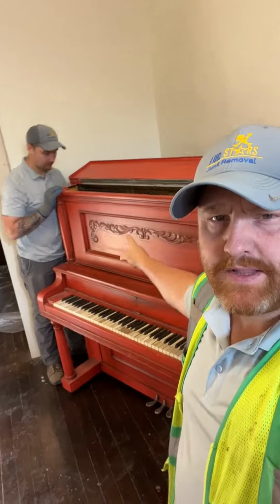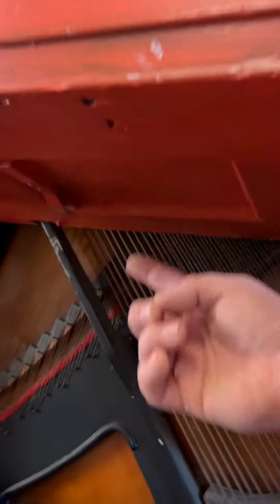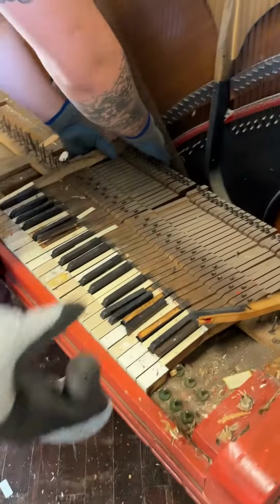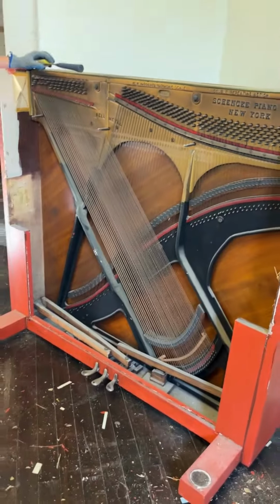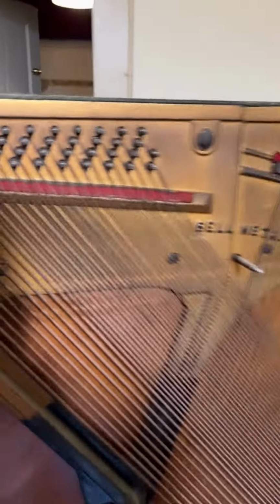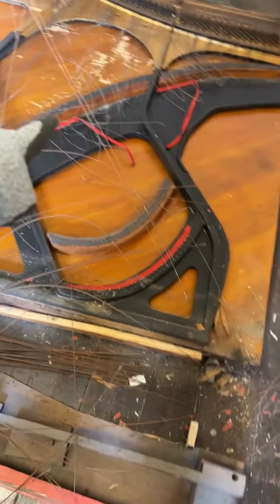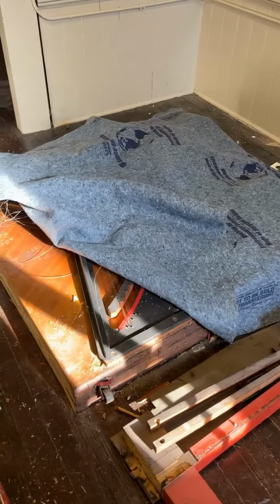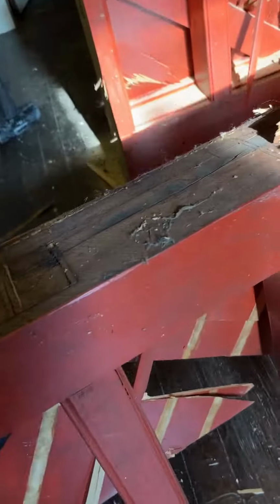COMPLETE Piano Demo & Removal Junk Removal Short FULL Video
The best & cheapest site where I get my yard signs and all other marketing:
lugstars
Get no sign up fee, grandfathered in low price, and no contract

Hands down the best ins agent

  I switched from Housecall Pro, to Autopilot for my CRM! Its a great software to keep appointments and customer info. Right now, it is invite only. Wanna try it out? Go here:

Invite code: lugstars
Watch as we demolition and remove a piano from the second story of a commercial building!

Lug Stars Junk Removal Service / Hauling & Light Demo

We are fully licensed and insured pros

Junk Removal Serving Columbus Ohio, Franklin County and surrounding areas

We always give free estimates, we never charge to come out for a quote

Call or text us and we can come out and take care of you the same or next day

We take all kinds of junk, here are some examples:
general junk and clutter
Trash and garbage removal
Cardboard and paper recycling pickup disposal and removal
Debris removal
Yard debris removal and recycling
We take any type of workout equipment, treadmills, elliptical machines free weights and benches and so on
We do scrap metal pickup disposal and recycling
We do piano pickup disposal removal and recycling including Spinet, upright and grand
We pick up Pallets for recycling as well

We also do light demo work, tear downs and haul offs of things like sheds fences play sets swingsets garden structures like gazebos and so much more

We do appliances and furniture pick up disposal recycling and removal

We do Residential home cleanouts and also commercial cleanouts including office building warehouse and storage unit cleanouts

We do full property cleanouts! Foreclosure Tenant & eviction clean outs, hoarder cleanouts, garage attic & basement clean outs

614-816-JUNK (5865)
Call / Text or book online

Social Media is a great way to follow us and come back later if you aren't quite ready right now